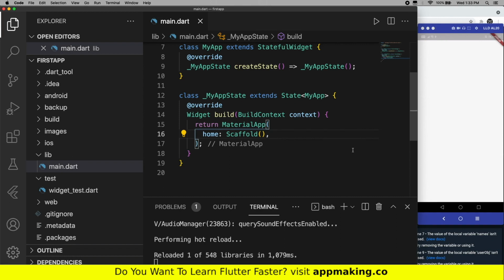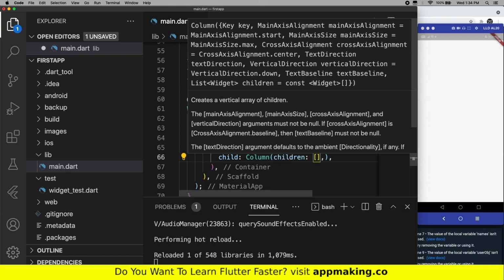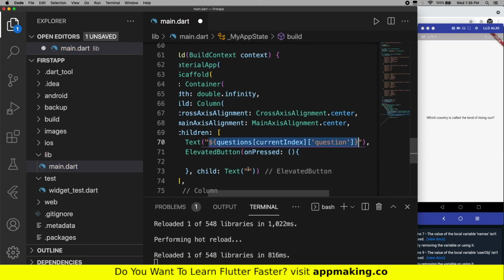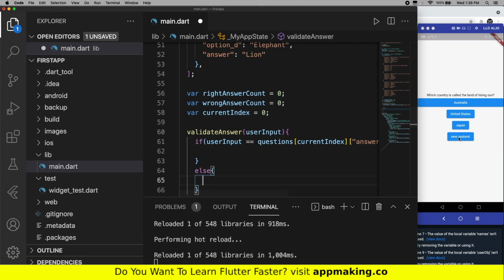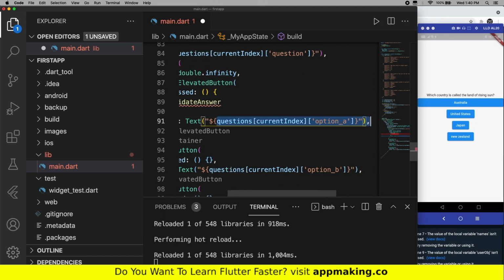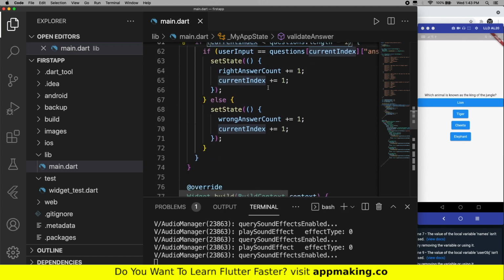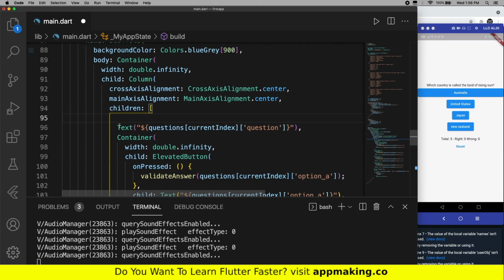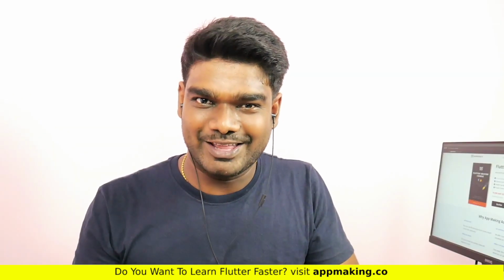13. Building Simple Quiz App with Flutter | Flutter for Beginners #13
In this video, I'm going to explain, how to build a simple quiz app using flutter with step by step guide.